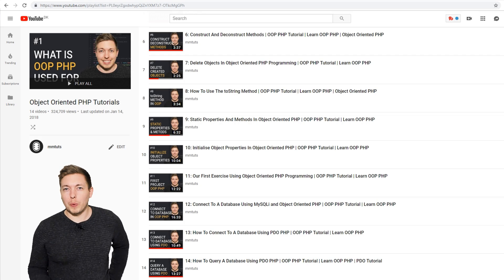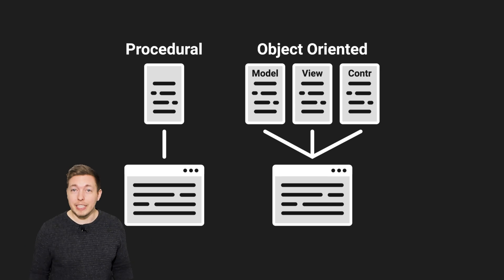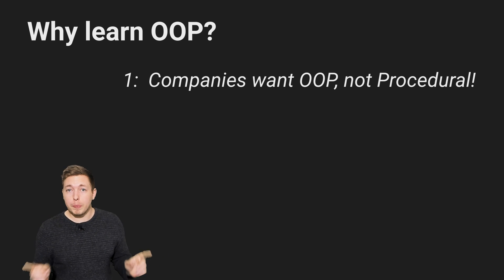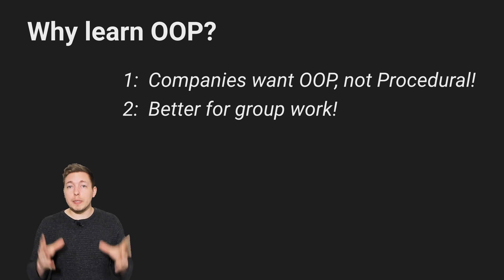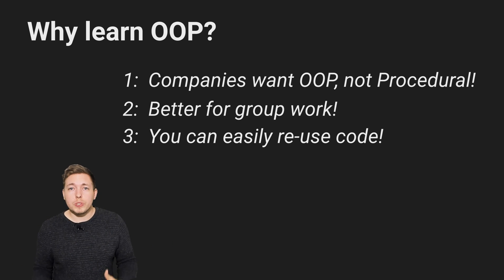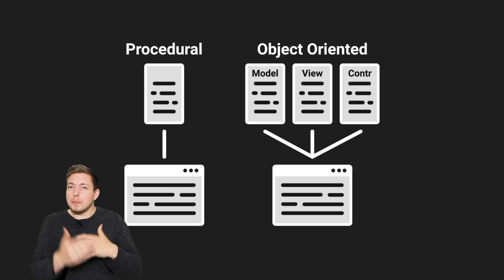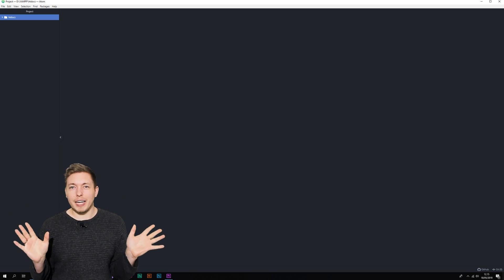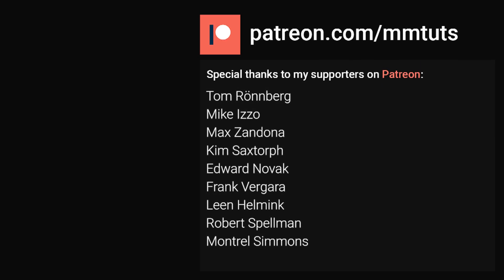1: Introduction To OOP PHP | Object Oriented PHP Tutorial For Beginners | mmtuts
Hi everyone! Welcome to my Object Oriented PHP tutorial course here on YouTube. In this course you will take your next step into PHP and learn how to create classes, objects, methods, etc. To help you become an expert in OOP PHP.